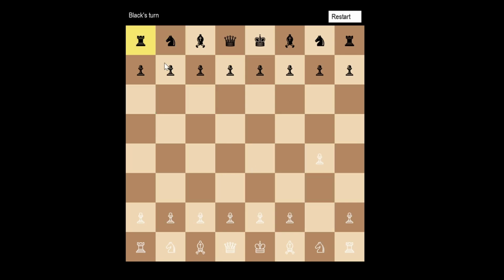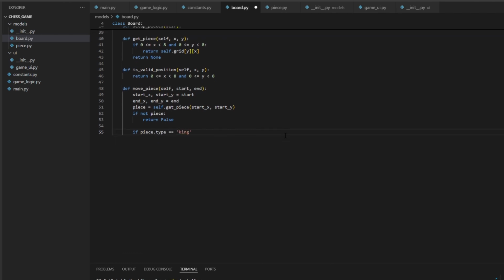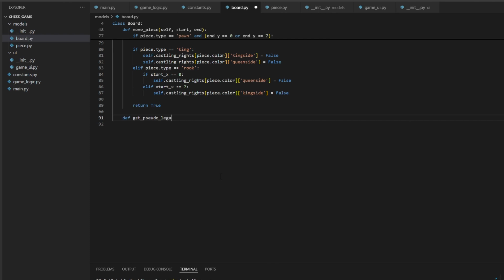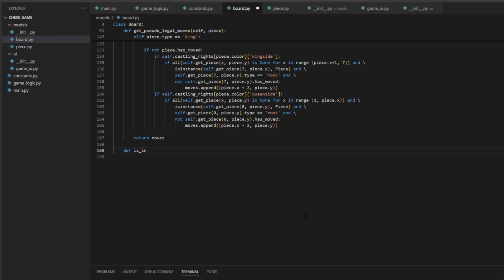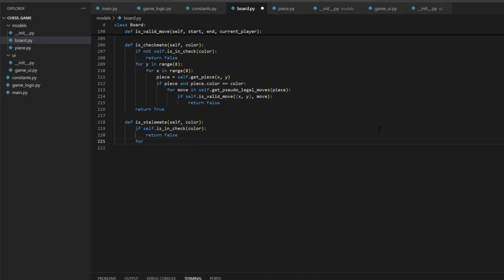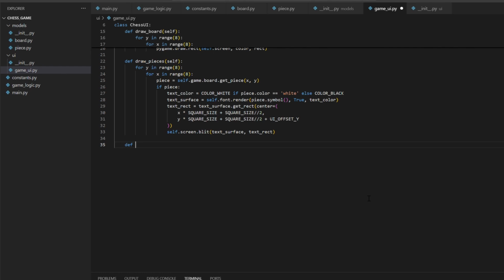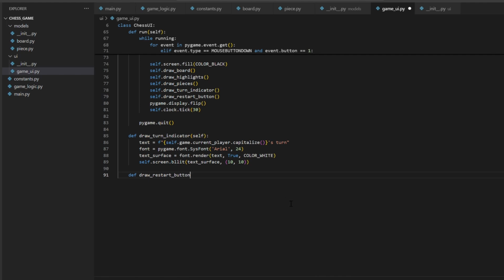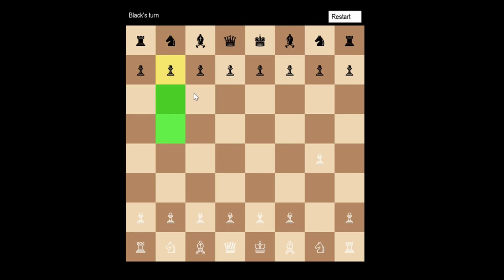♟️ Build a Fully Functional Chess Game in Python! 🐍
Join us in this exciting tutorial where we create a fully functional chess game using Python! 🐍 Whether you're beginners or experienced coders, this step-by-step guide will help us understand the fundamentals of game development and object-oriented programming. We'll cover everything from setting up the board to implementing game rules and player interactions. Don't miss out on the chance to enhance our coding skills while having fun!

👉 What We'll Learn:
Setting up the chessboard
Creating chess pieces and their movements
Implementing game rules and logic
Adding a simple user interface